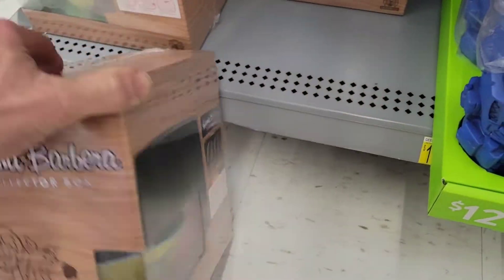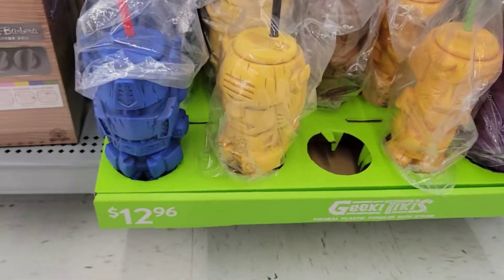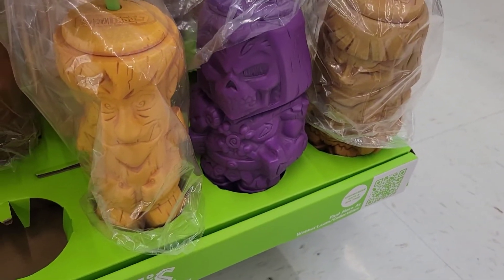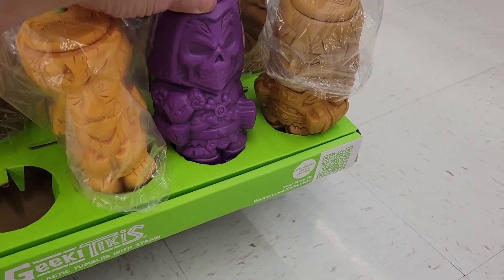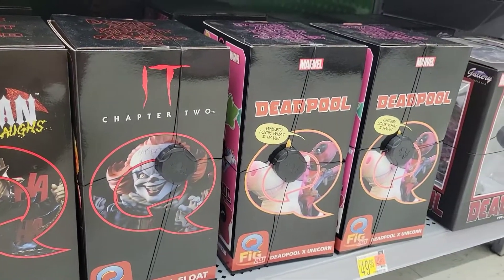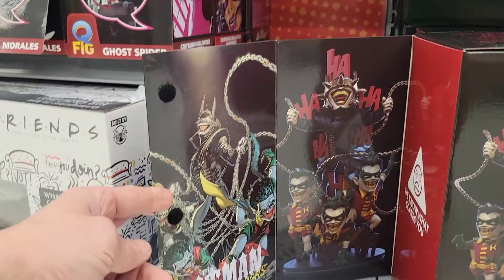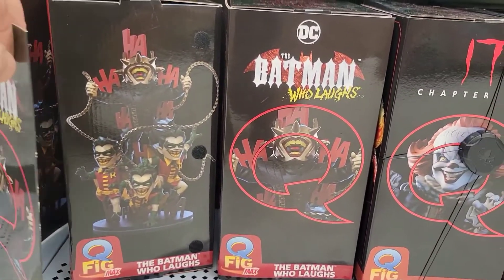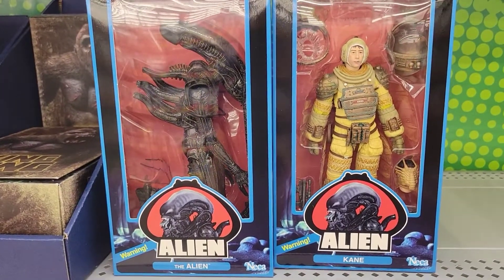Back exercises and toy hunt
Back exercises at the gym and home gym with tube resistance bands and after work walmart toy hunt.